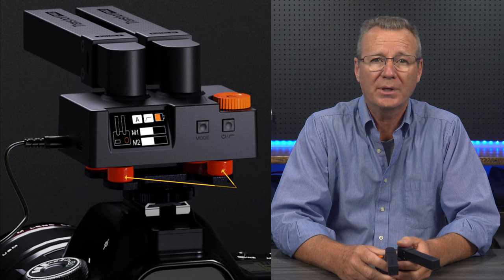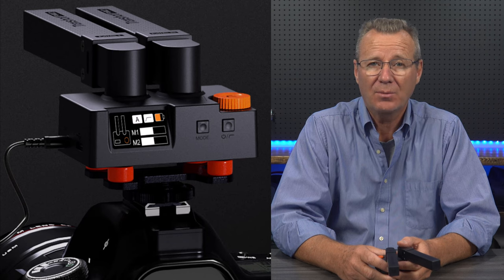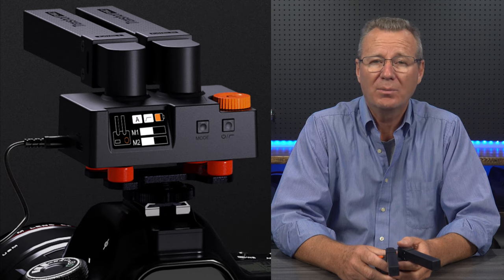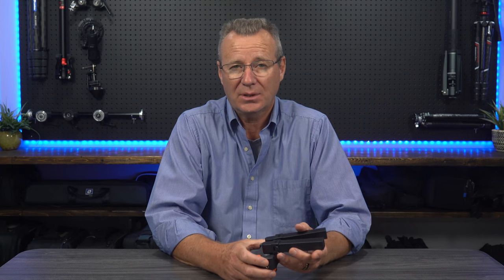Comica Traxshot Pro Shotgun Mic 2023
In this video I offer a thorough review of the very innovative Comica Traxshot Pro Shotgun Mic with many audio samples to help you make an informed purchasing decision.

Kindly consider using these paid links to help me bring more value added content to this channel at no cost to you. You'll also benefit from any freebies being offered by my supporters.

Comica Traxshot Pro Shotgun Mic

Comica BoomX-D Pro, Amazon.com
Comica BoomX-D Pro, Amazon.ca:

Main Camera
Sony A7IV
LH-55 Ballhead
Rokinon/Samyang 135mm f1.8
DJI Mini 3 Pro
DJI Mini 3 Pro Fly More Kit
Sony CF Express 80gb
Zoom ZDM-1
Zoom ZDM-1 Podcast Kit
Zoom ZDM-1 2-Person Podcast Kit with Headphones
Atomos NinjaV
Atomos NinjaV Only
Desview Teleprompter

Lenses
My All Around Lens Best All Around prime Best 50mm head shot lens Budget 50mm lens Favourite 85mm prime Best 72mm lens filter
Best All Around Zoom Lens
Favourite APS-C Lens
Most Used APS-C Lens

Light Modifiers
Favourite Collapsible Silver/White Beauty Dish
Portable Sunscrim
Painter’s Pole Adapter for Sunscrim